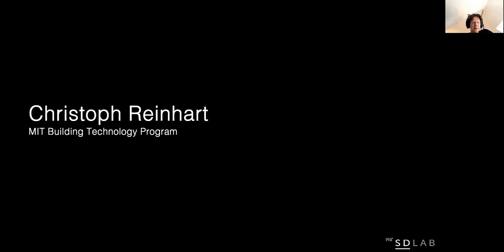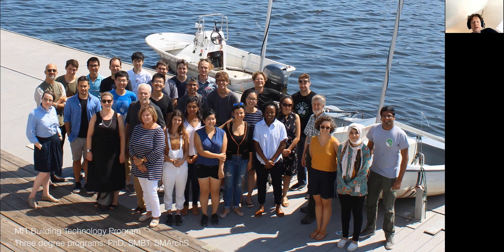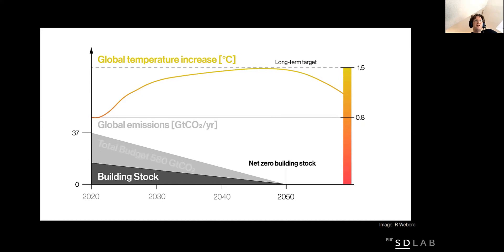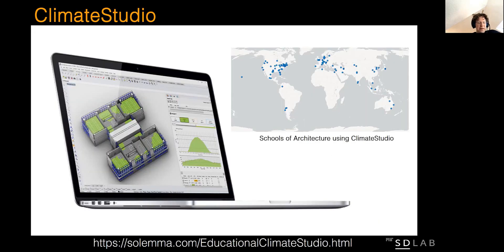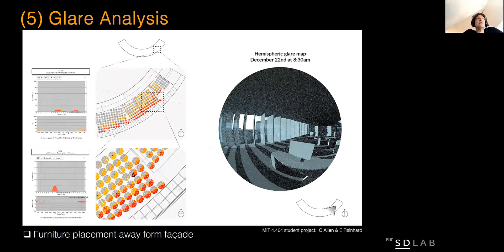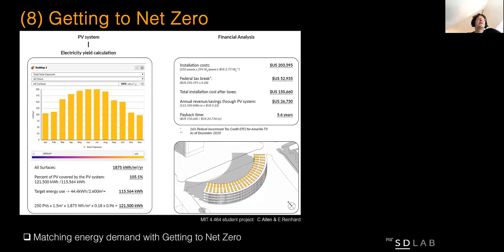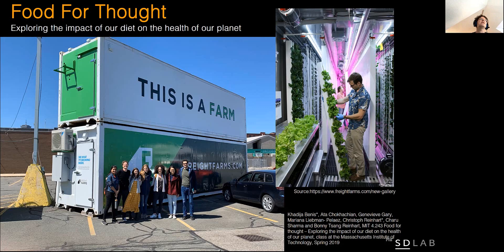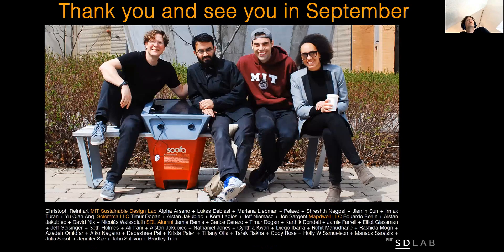Only at MIT: Christoph Reinhart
Learn about the teaching and research of Christoph Reinhart.